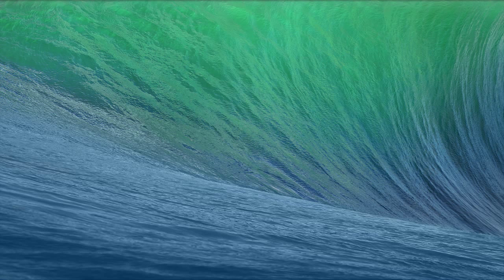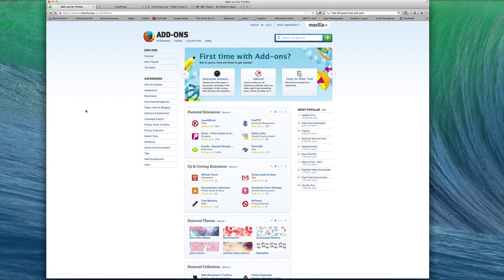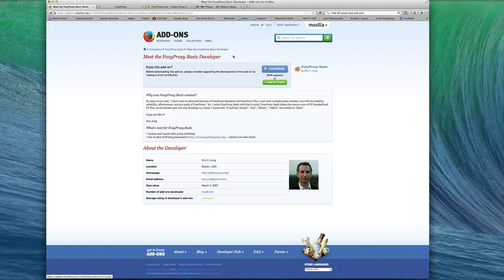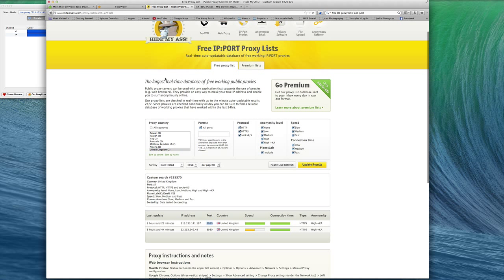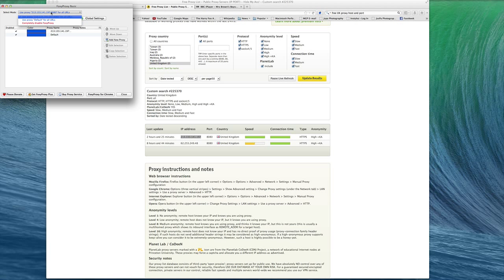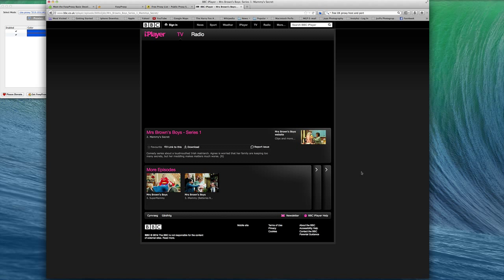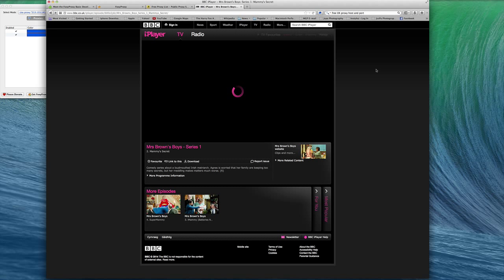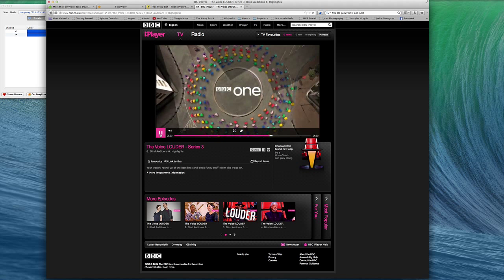Access BBC iPlayer using Firefox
This video tutorial is to show you how you can watch BBC one programs using the iPlayer from the UK anywhere in the world using Firefox.